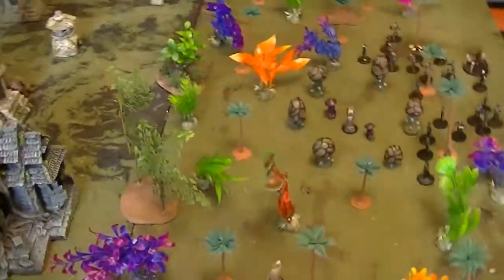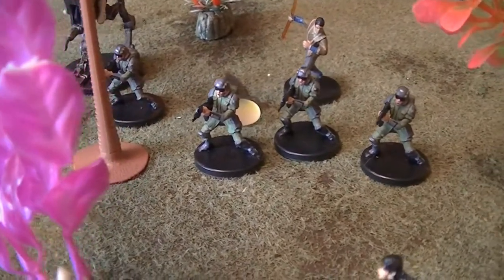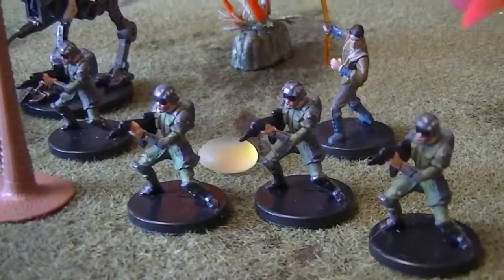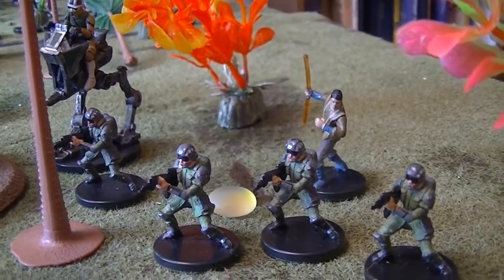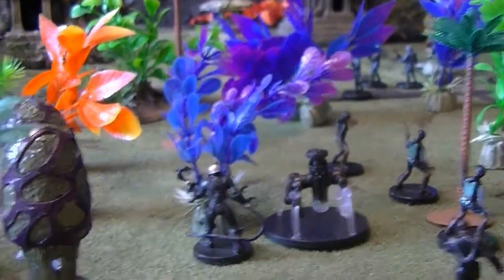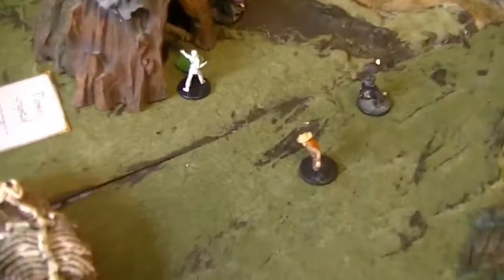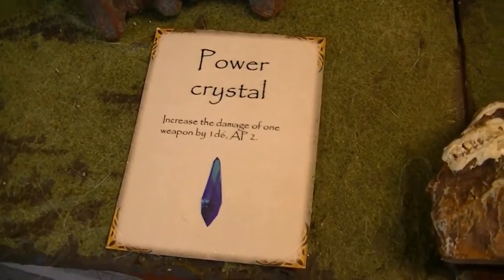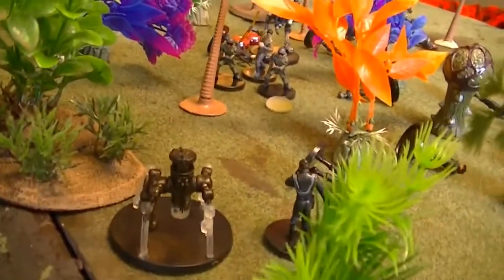Relic Worlds Showdown - The Big Board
Today we see the miniature war game for my series Relic Worlds.  The board we're using is the one I built to show off the series at conventions.